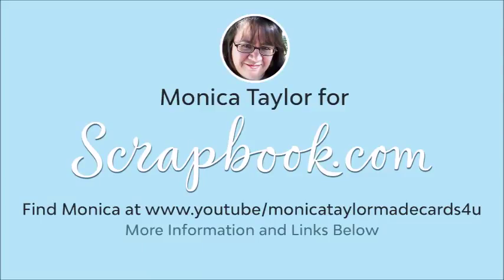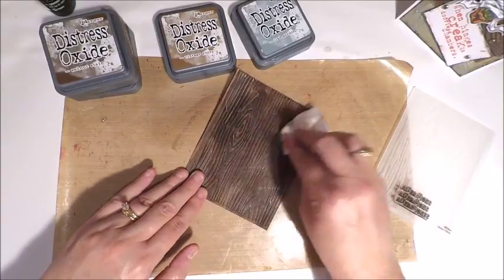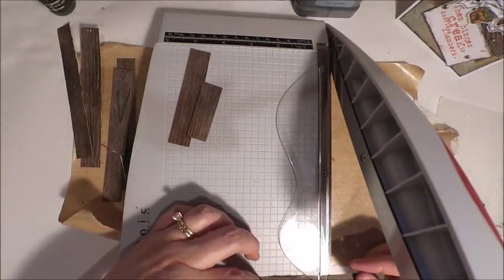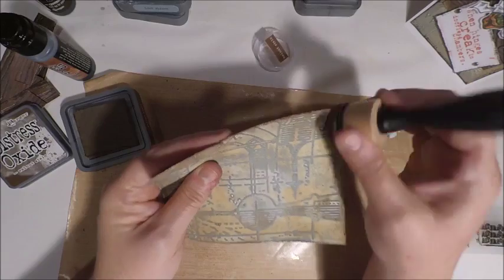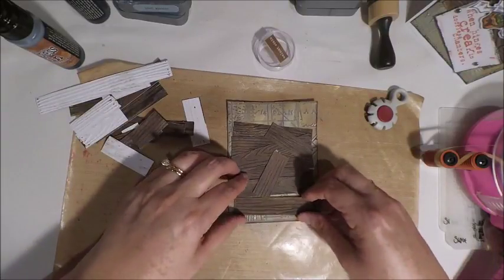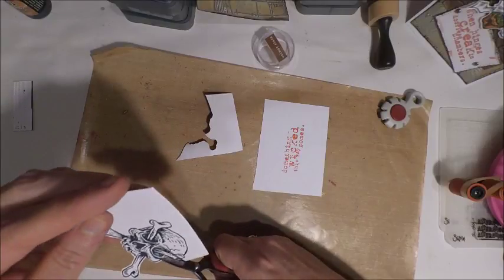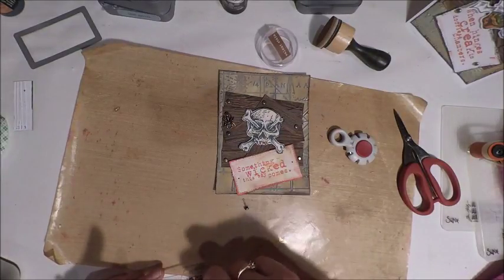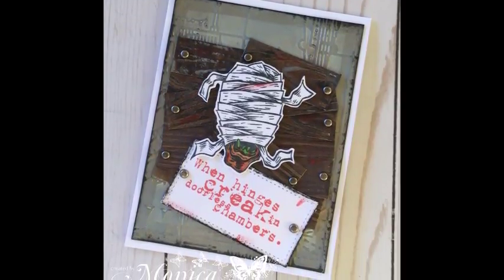How to Make Halloween Cards using Tim Holtz - Monstrous Stamps with Monica Taylor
Scrapbook.com is excited to welcome guest designer, Monica Taylor to our YouTube channel. In this video she will be sharing tips and techniques for creating a spooky Halloween card using the Tim Holtz - Monstrous Stamps. Perfect for scaring up a little fun this Halloween.

To see more from Monica Taylor visit her here...